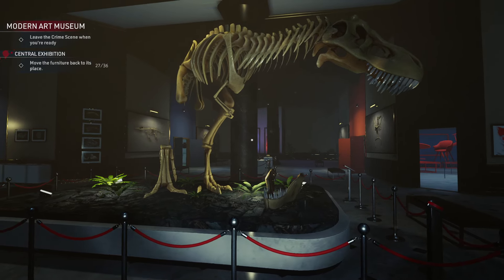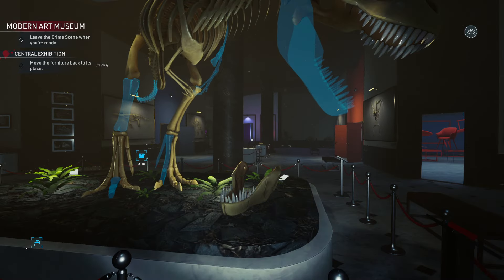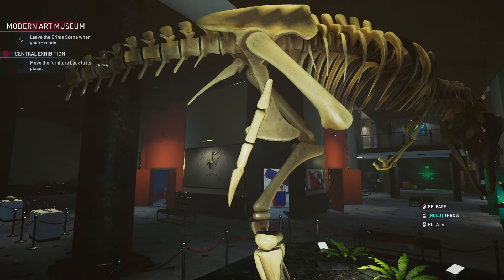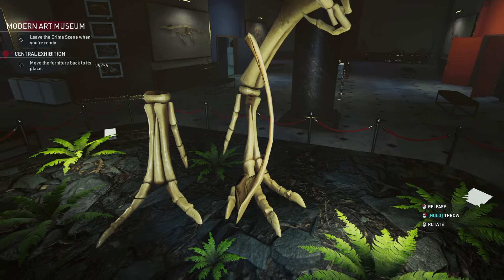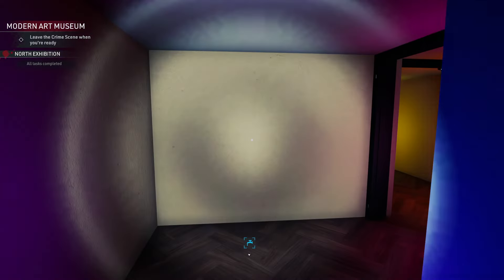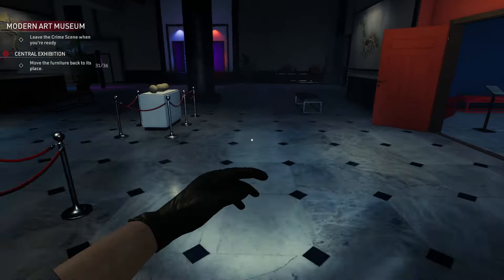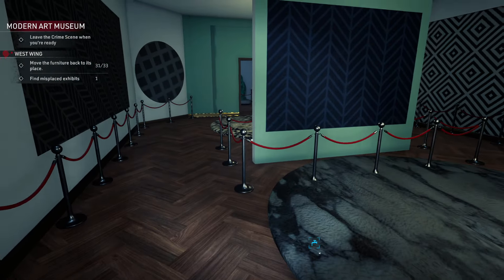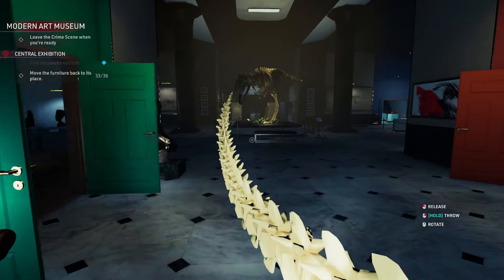Crime Scene Cleaner,Modern Art, Assemble T Rex, Location All Bones Guide